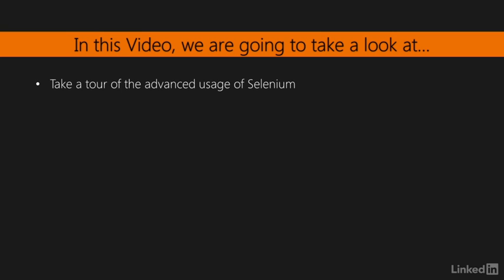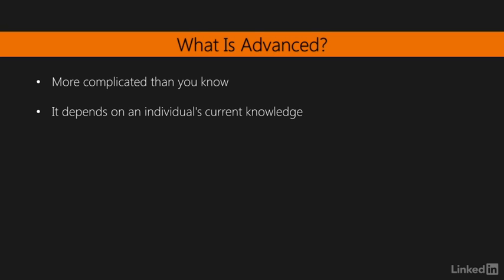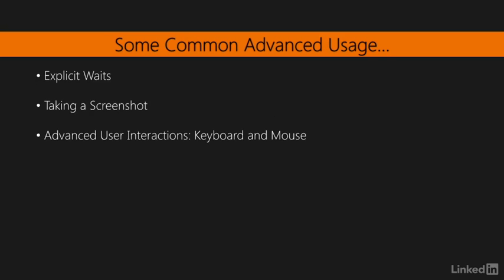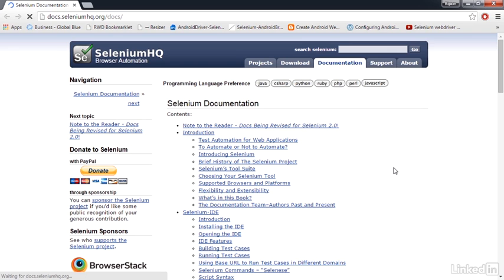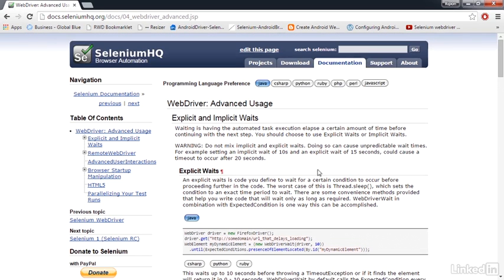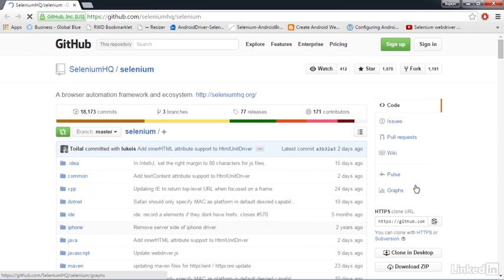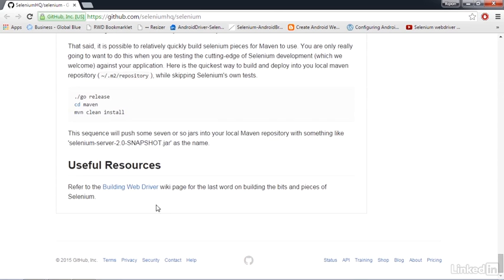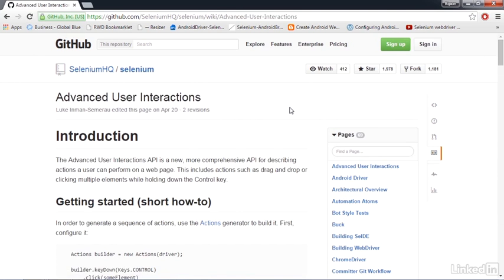7_01 Advanced Usage Of Selenium